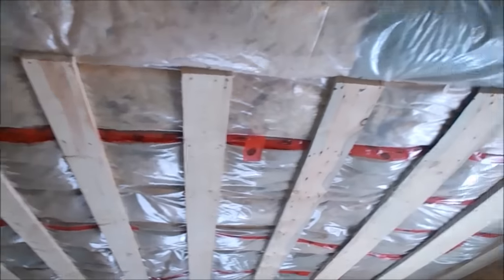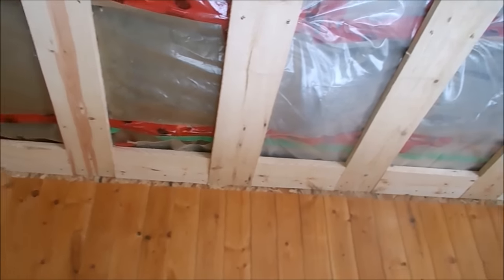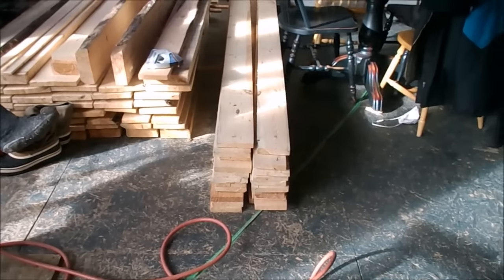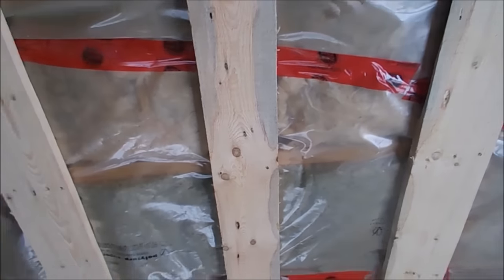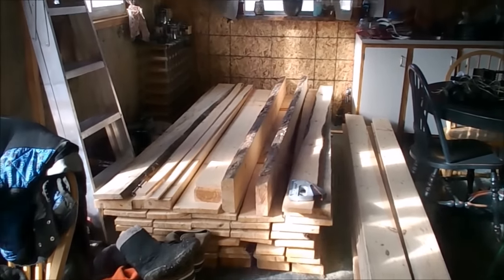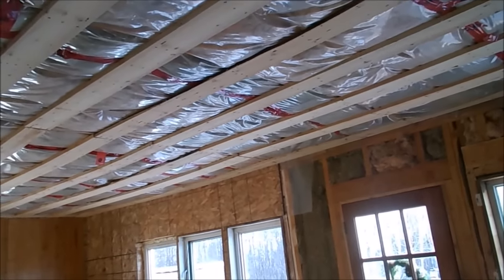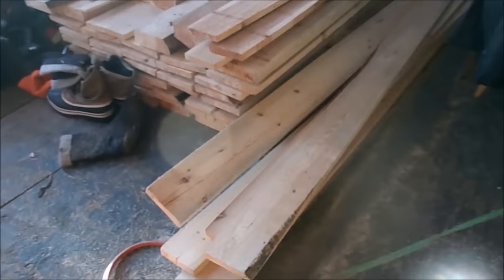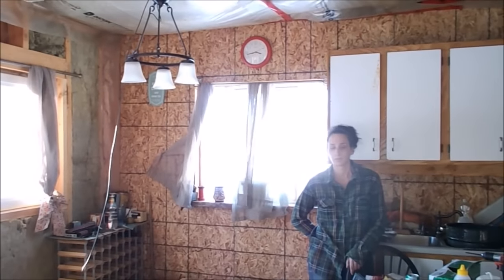Strapping Up Our Off Grid Home So Hopefully We Save Some Heating Energy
In This Video I Show You Why We Cut So Much Rough Lumber.  And Another Attempt At Saving More Energy Here On Our Canadian Off Grid Homestead.